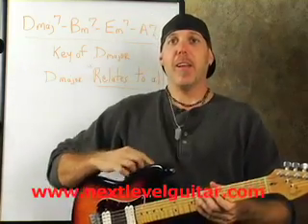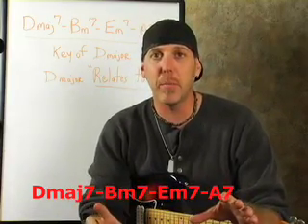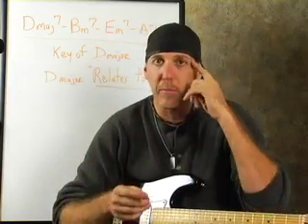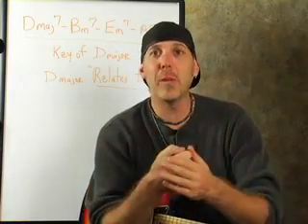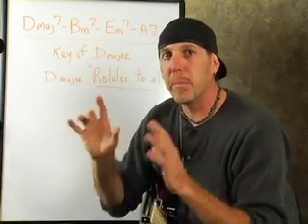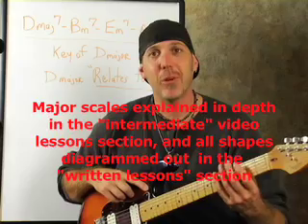play electric guitar - lead guitar lesson scales modes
play electric guitar
Lead guitar
play electric guitar
play electric guitar
lead guitar lesson